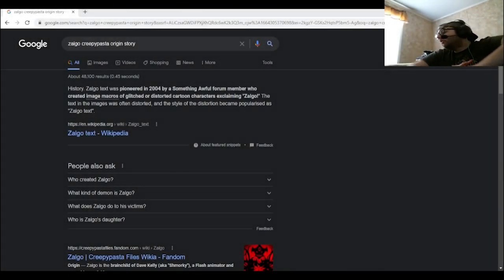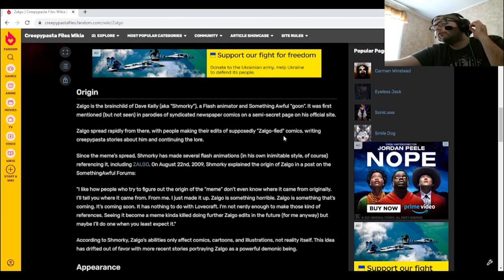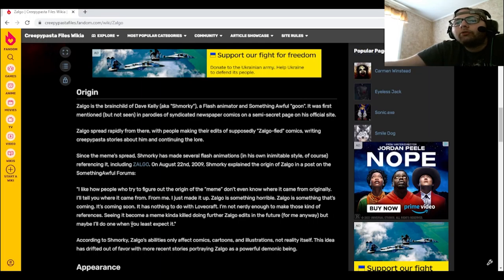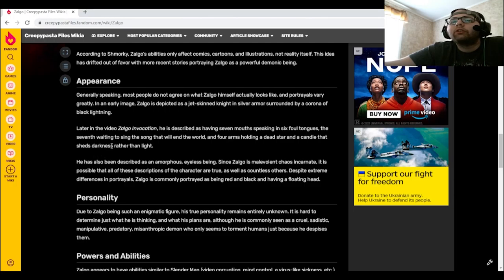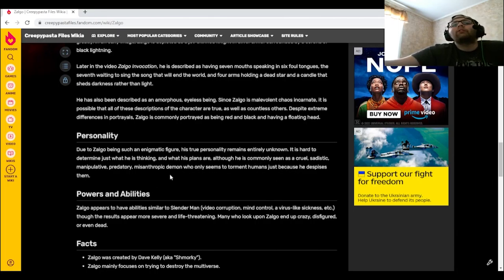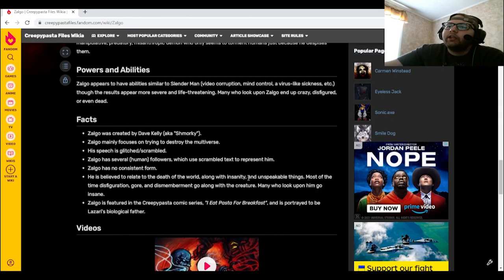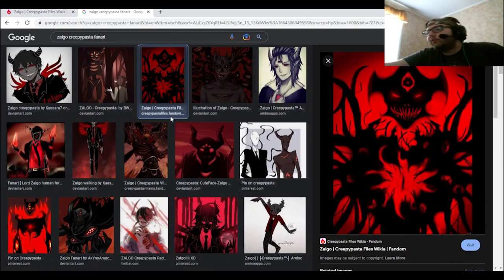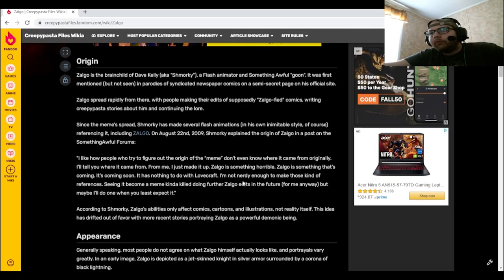Creepypasta October. The backstory of Zalgo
Today for Creepypasta October, we dive into the backstory of Zalgo. He is said to be the most dangerous of all Creepypastas besides Slenderman.